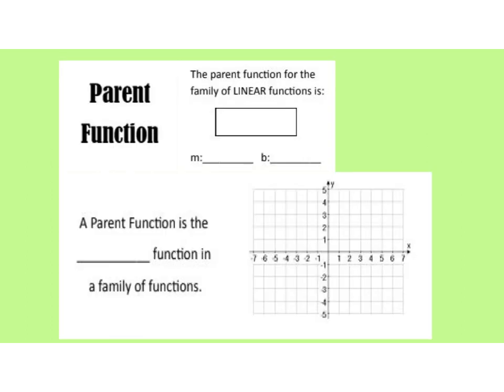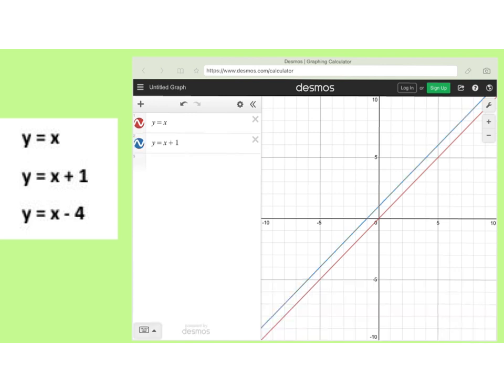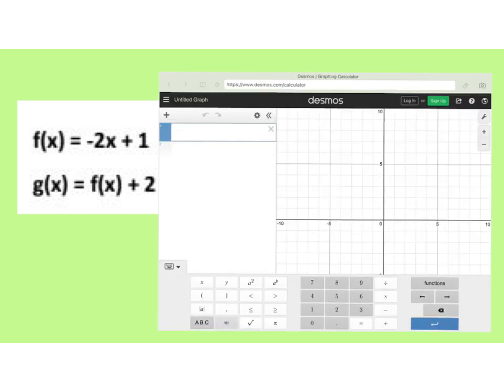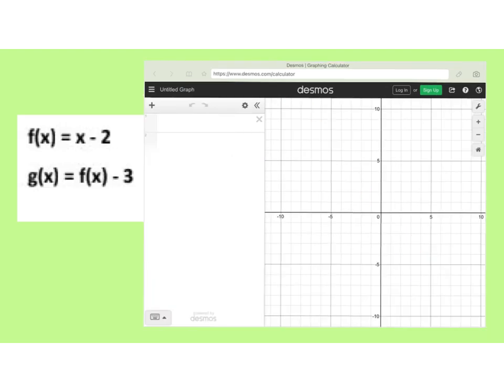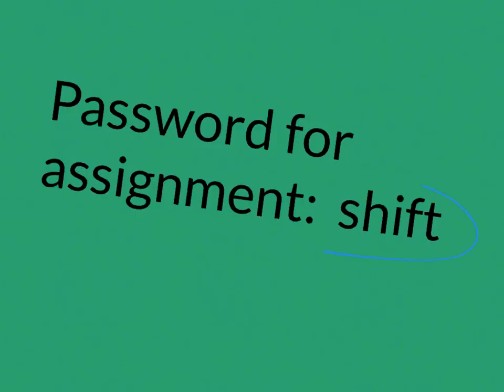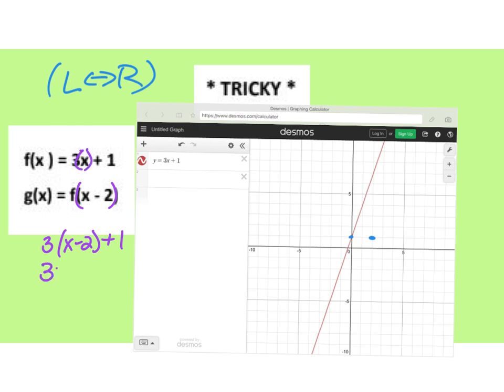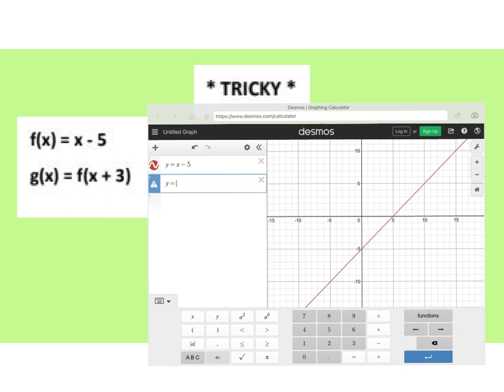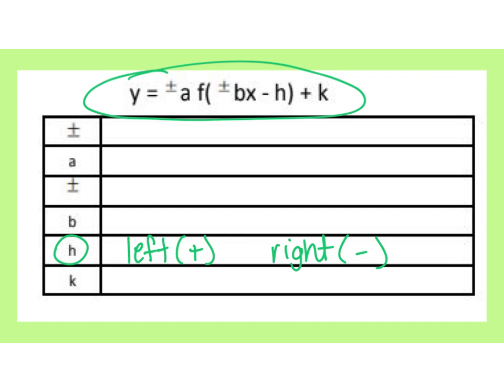Transformations Day 1 (Vert & Horiz)